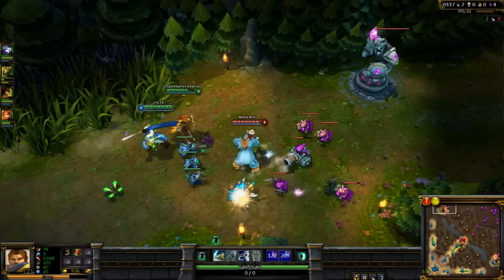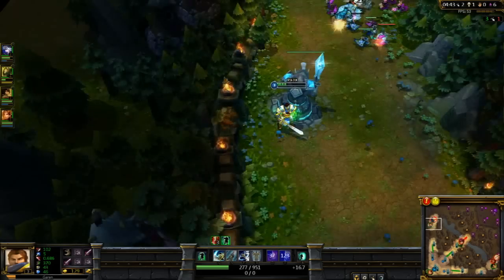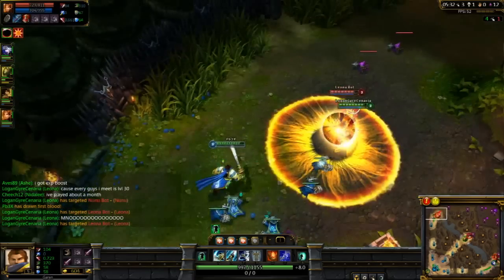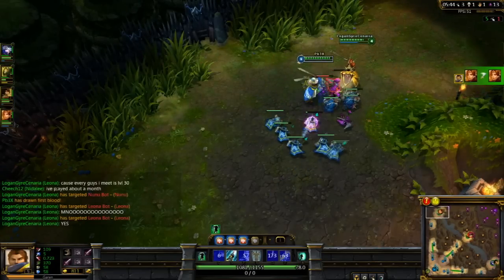League of Legends - Beginner Guide - The very basics!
Beginner guide for any of my subs that have never played this game, just to grasp the concept of what it is. It is a Free to Play game, and it's one of the only few out there that are not "Pay to Win"

Download the game here if you want to give it a go... Its FREE!!!

Remember to add me as a friend - Pb3X !

You can do just as well as someone who has put money into it, money only changes the appearance of your character.

PS: The tags below are my tags, which for some reason don't fit in the tags area. The tags in the tags section, are the youtube recommended ones :p.

Artist: Sixto Sounds, Steppo, Zircon
Song: The Passing of the Blue Crown
Game: Mega Man 3
Original Song: Title

Extra Tags:league of legends lol fpvod riot games dota clone defense of the ancients watch me sc commentary english welcome to summoners rift you'll be here awhile video on demand vod champion spotlight walkthrough twisted treeline watchmesc swearing gameplay computer pc howto akali alistar anivia amumu mummy annie ashe blitz blitzcrank brand caitlyn cait cass cassiopeia cho cho'gath corki dr. mundo eve evelynn ezreal fiddlesticks galio fiddle gang gangplank pirate garen gragas heimer heimerdinger irelia janna jarvan IV jax karma karthus kass kassadin kat katarina kayle kennen kog'maw leblanc LB lee sin blind monk lux malphite malz malzahar malph maokai tree masteryi yi master yi mf miss fortune morde mordekaiser morg morgana nasus nid nidalee nocturne noc nunu olaf brolaf panth pantheon poppy rammus ren renekton ryze shaco shen singed sion sivir sona soraka swain taric teemo trist tristana trundle tryn tryndamere tf twisted fate twitch rat udyr urgot every veig veigar vlad vladimir warwick ww wick xin zhao zil zilean guide Free game the best refer how to earn free RP IP rp ip bonus beginner noob basic basics how to kill a champion item guide build